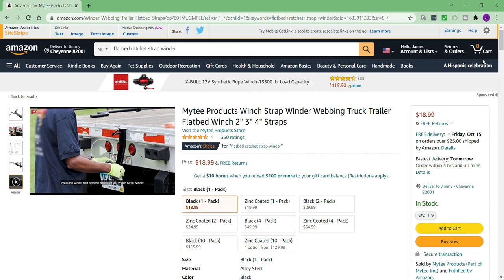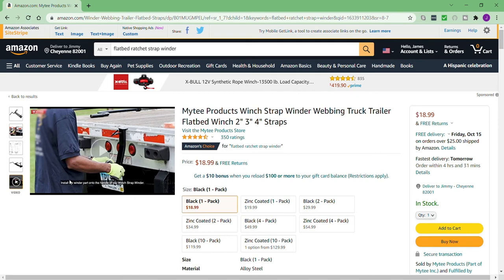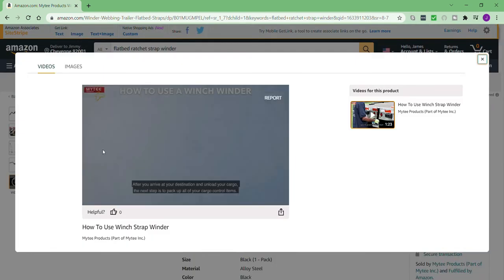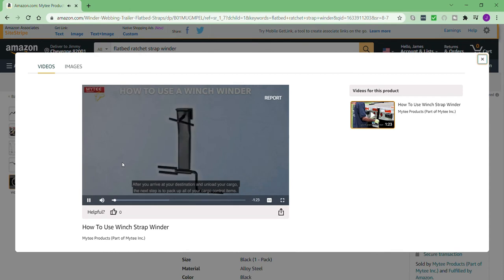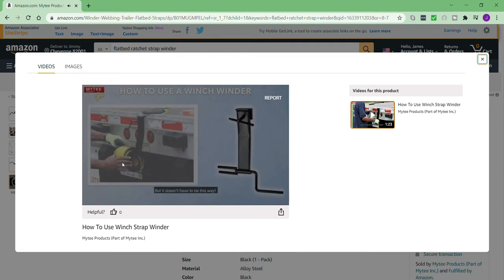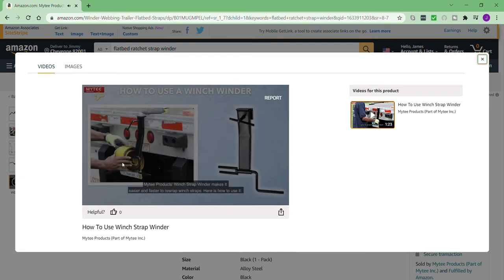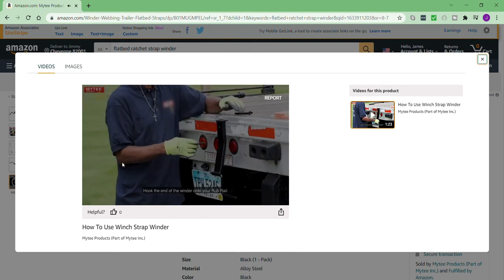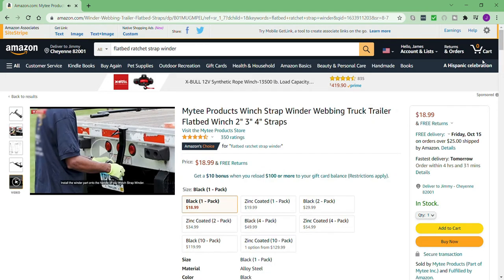Winch Strap Winder | How To Use Strap Winder For Flatbed Trailers!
Tie down strap winder and winch strap winder are pretty much the same thing so let us show you how to use a strap winder...